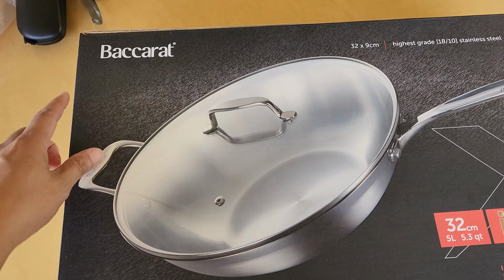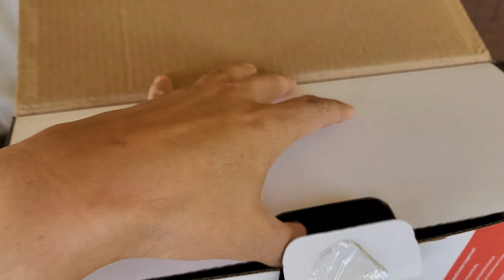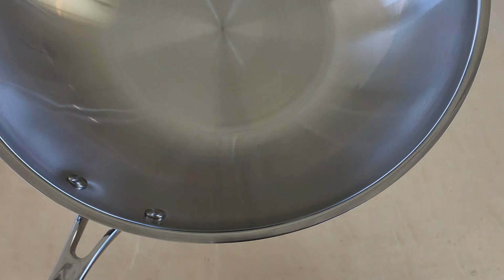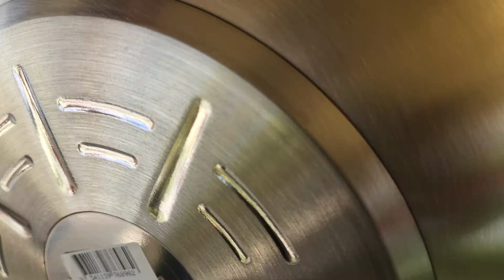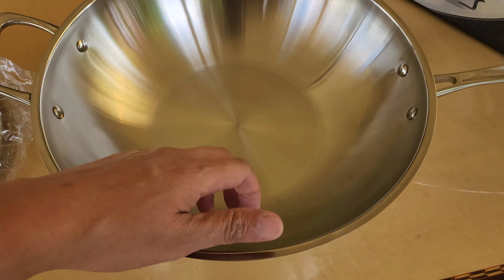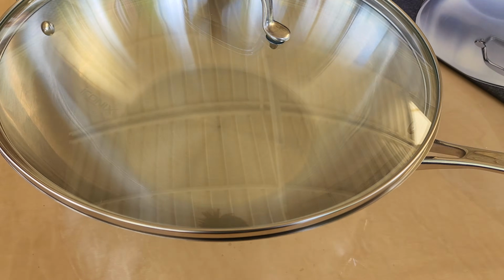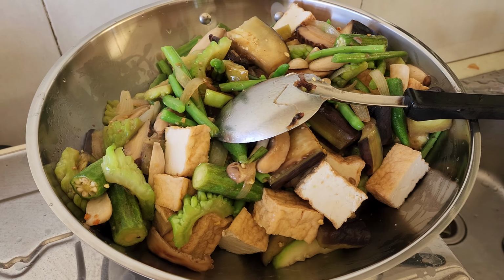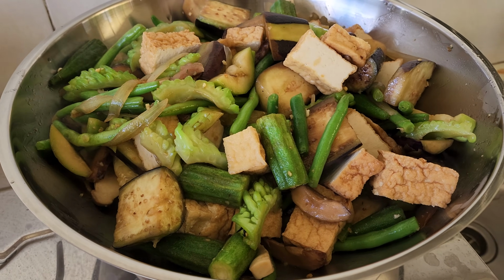Unboxing the Baccarat Wok With Lid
In this video, I am unboxing the Baccarat Wok With Lid and see the quality of the Wok.

For 32CM Wok
(Pentole Agnelli Aluminium Professional 5 Mm. Radiant Wok with 1 Handle, Diameter 32 cm?